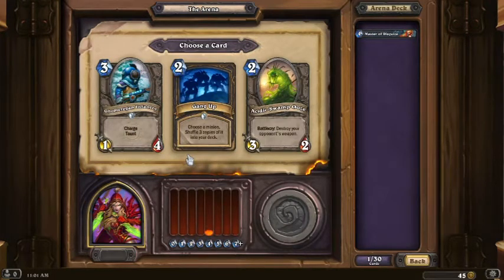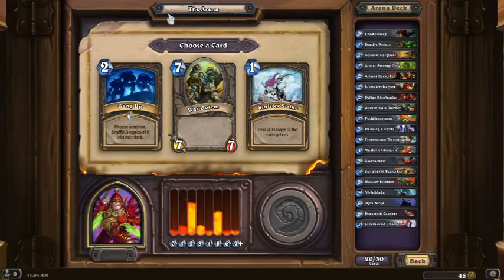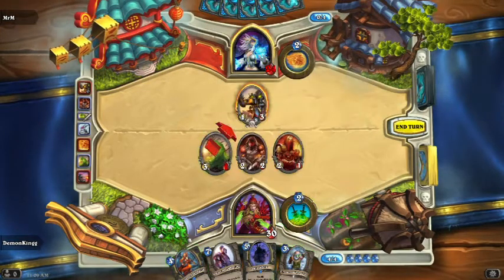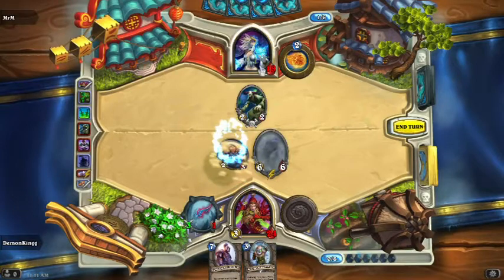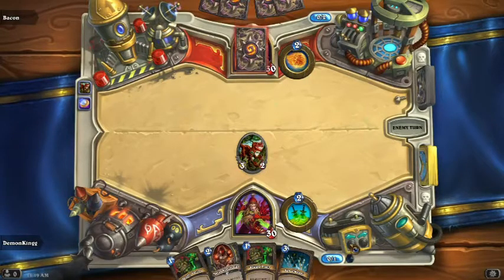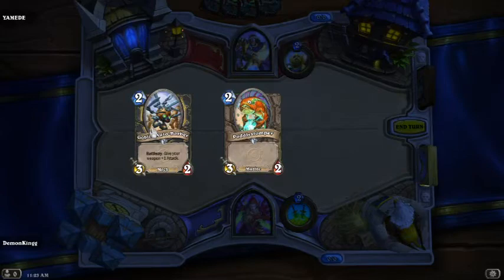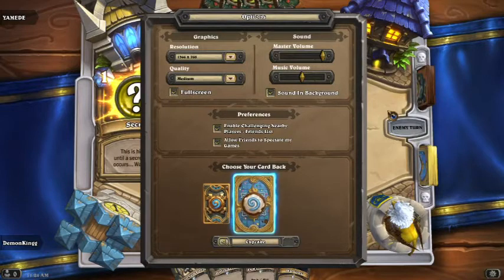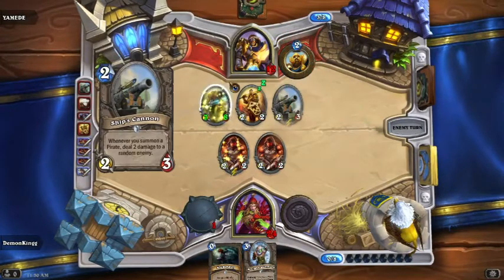Going Rouge: A Hearthstone Arena Adventure Pt. 1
My first ever Hearthstone Arena Video!!! It might be a little shaky but I hope you enjoy my first 3 arena games in a long time.  I try to be as educational and explanatory as possible so maybe a beginner can learn a thing or too.

Second video to be uploaded in 1 or 2 days.